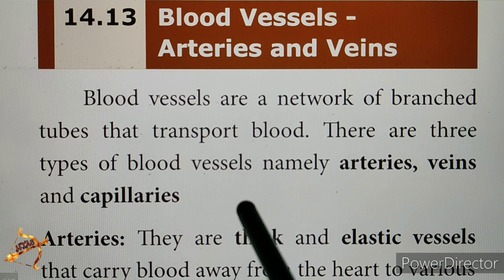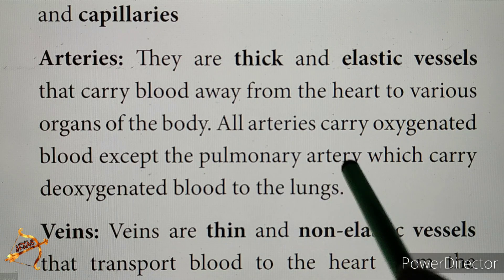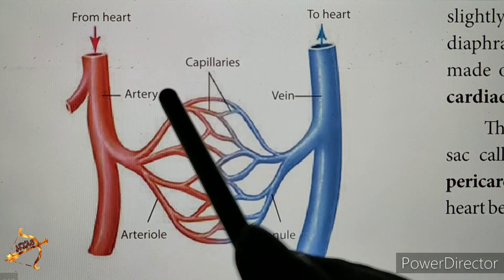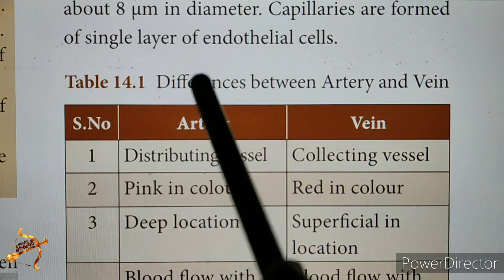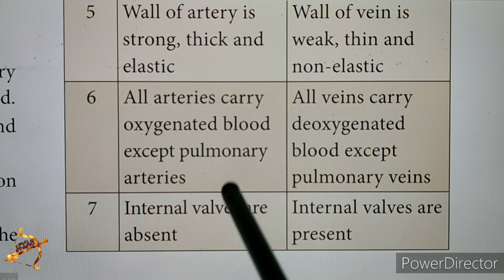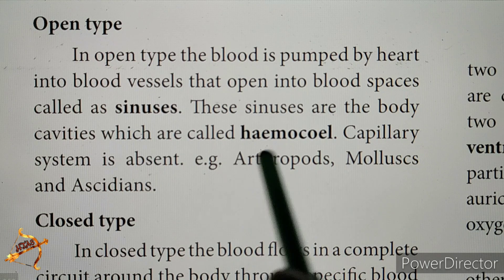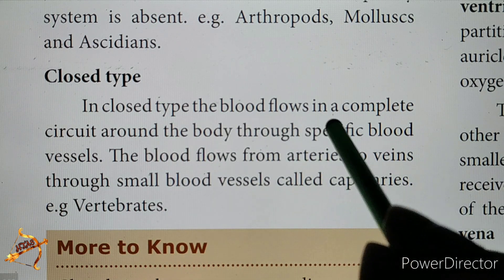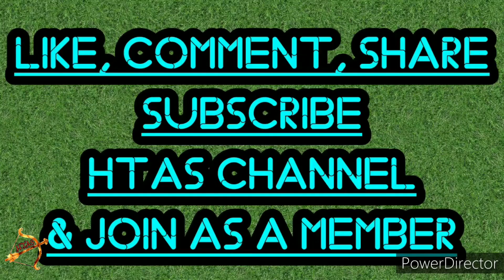10th SCIENCE BIOLOGY Unit 14 lesson explanation part 7 SHORT Ans 10 HOTS 4 BLOOD VESSELS Circulation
This video covers the idea to study sums, question and answers (Q&A) smartly and easily without memorizing as such.
Book back and Interior

10th SCIENCE BIOLOGY Unit 14 lesson explanation part 7 SHORT Answer 10 HOTS 4 BLOOD VESSELS tamil

To easily see ALREADY uploaded videos of each lesson in 5th, 6th, 7th, 8th, 9th, 10th, 11th , 12th standard, I am giving here the PLAYLIST links lesson wise for each subject:
Please comment what you need and I will try to upload remaining videos soon.

Please join this TELEGRAM channel to get REGULAR youtube video notifications.